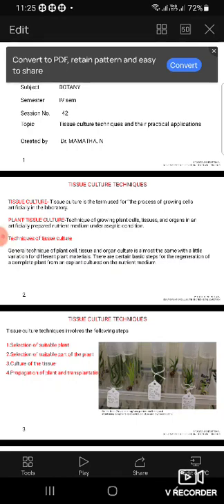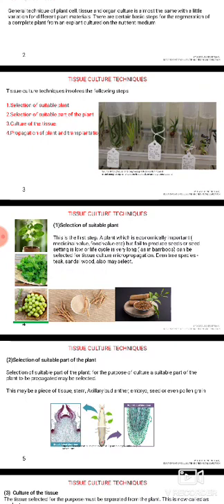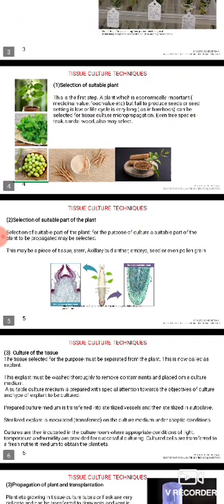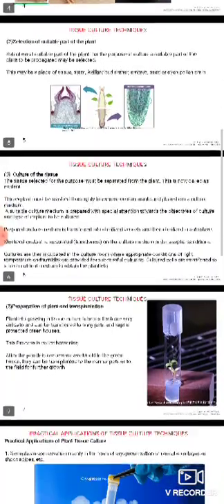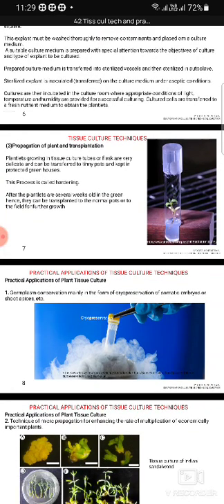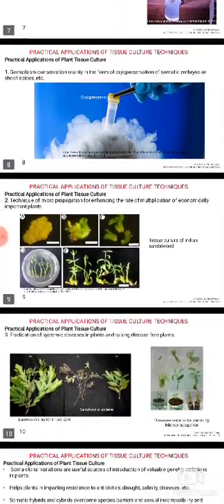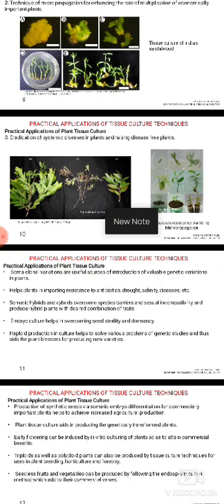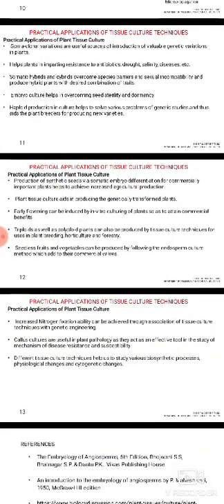14 May 2021